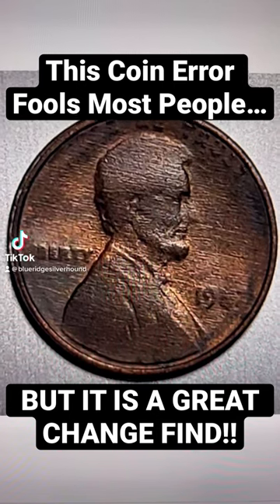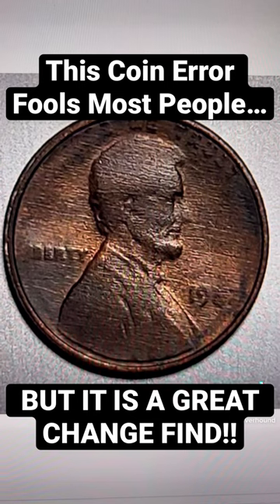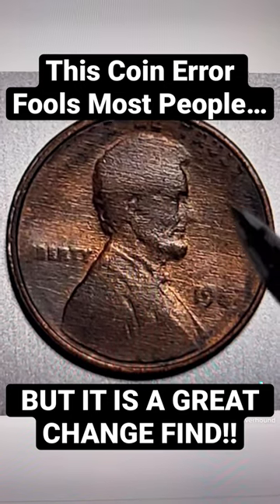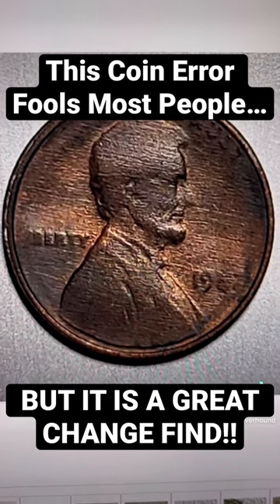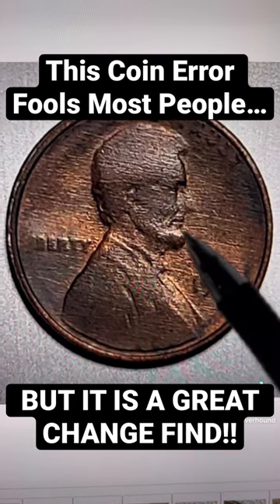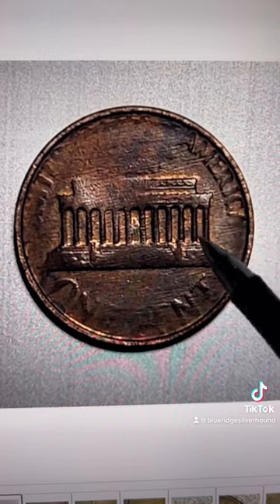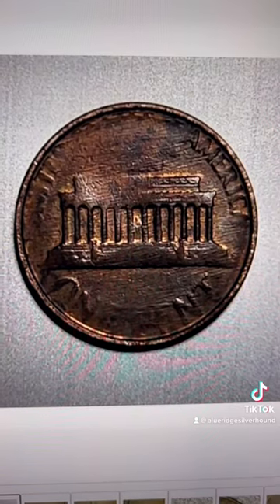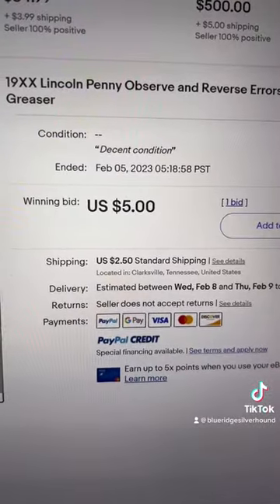💰🔥DO NOT THROW THESE IN THE PIGGY BANK!